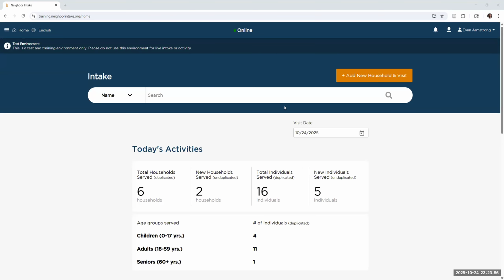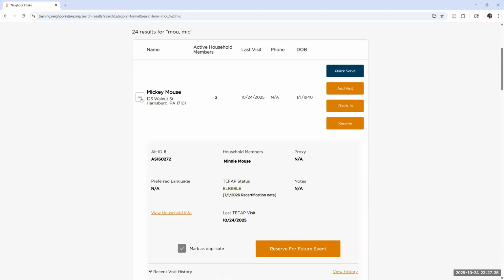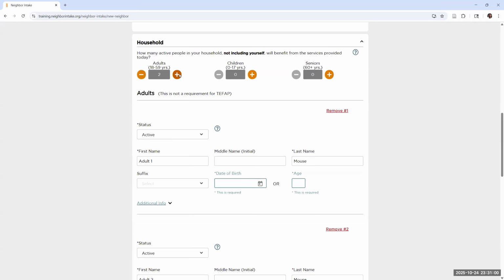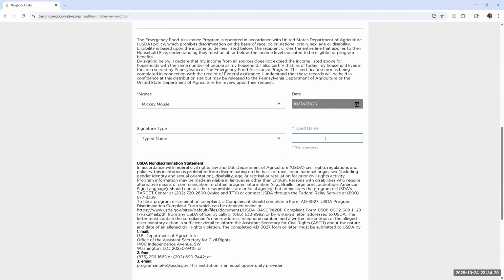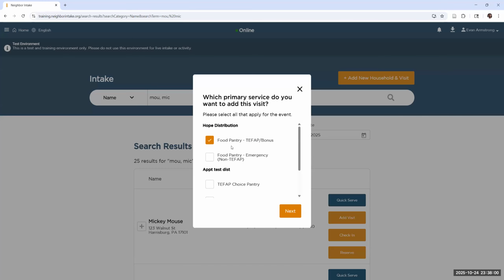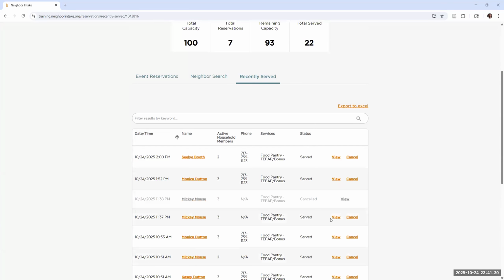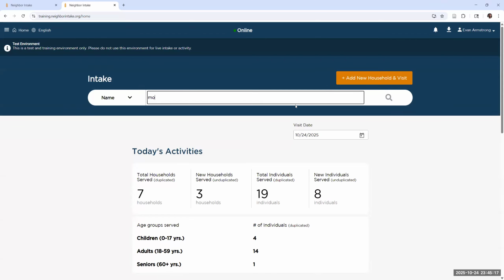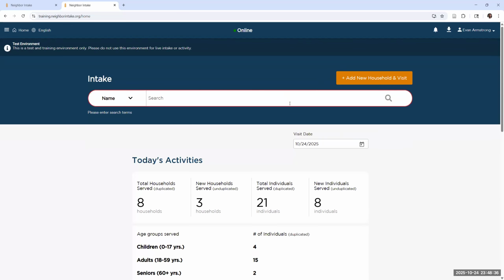Service Insights on MealConnect (SIMC) Demo